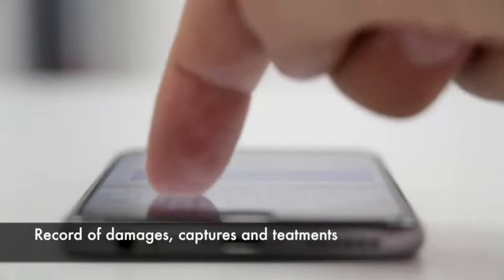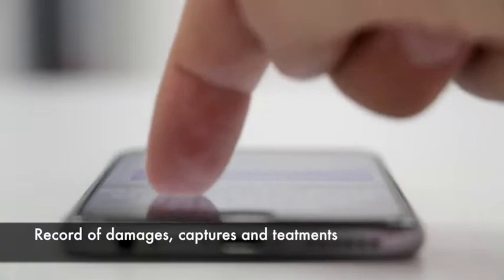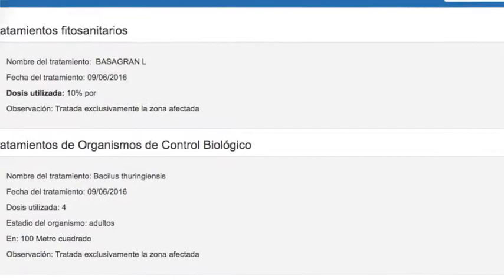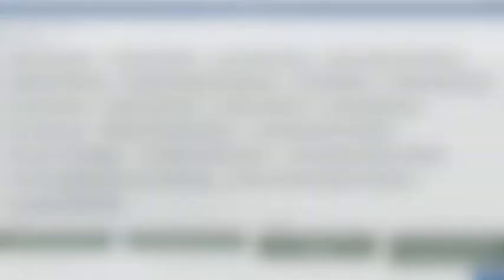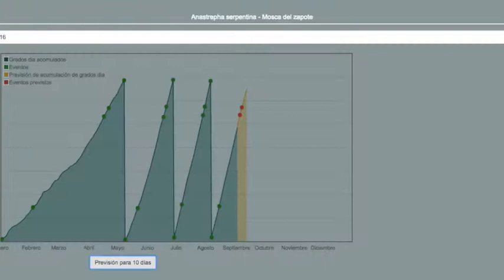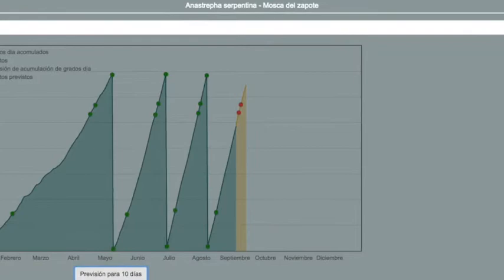FuturCrop, pest control software